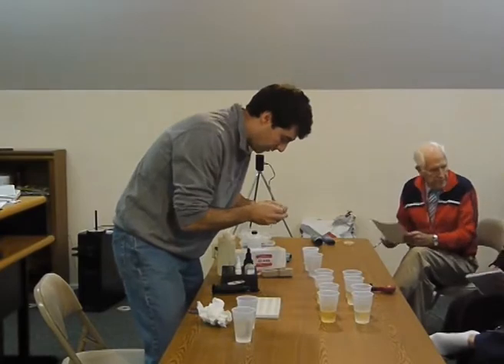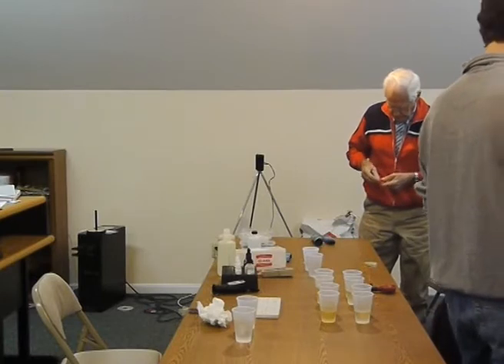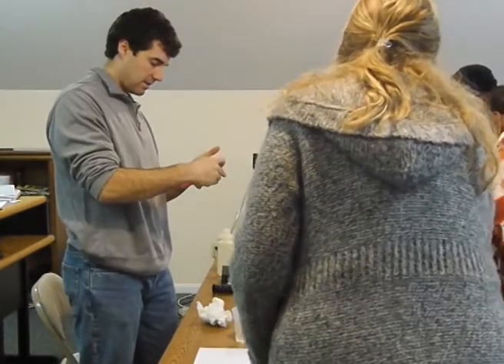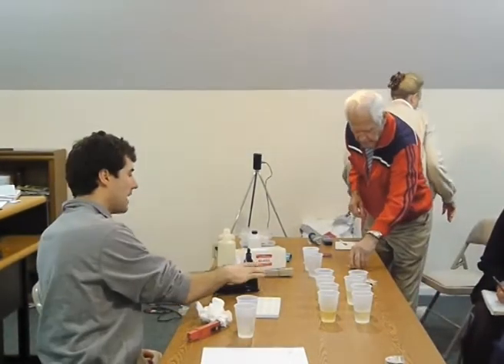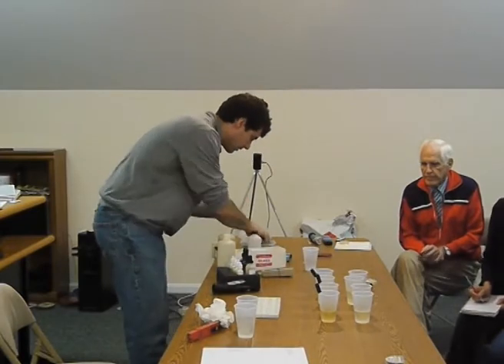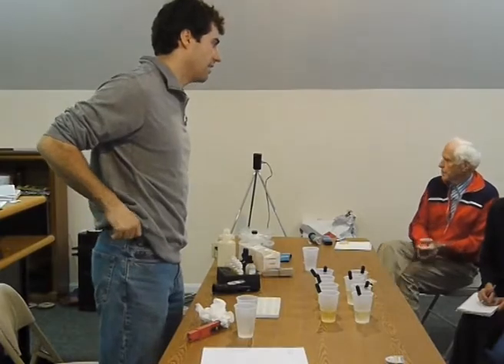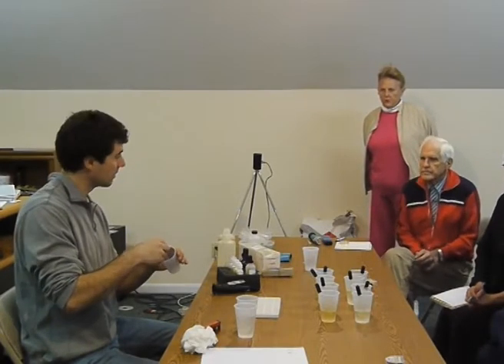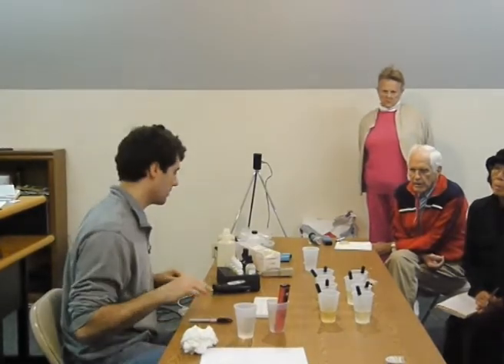Dr. Carey Reams Biochemistry RBTI lesson day 1, part 3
Lesson as thought by Steve day during week at Home for Health lifestyle center aka Reams Retreat